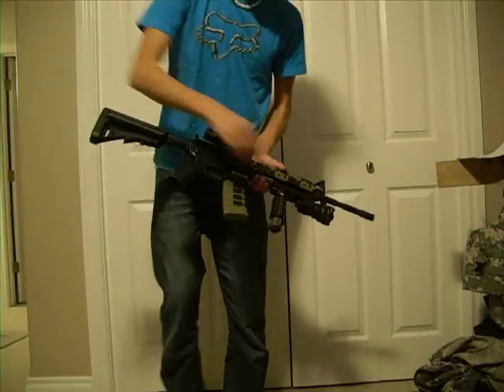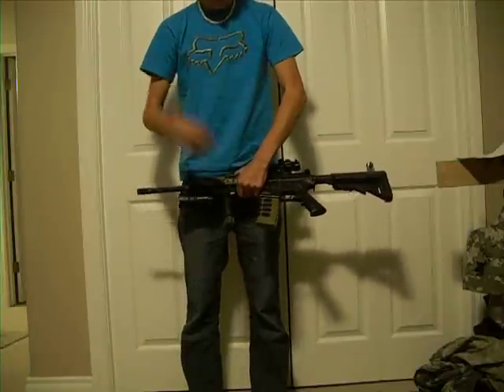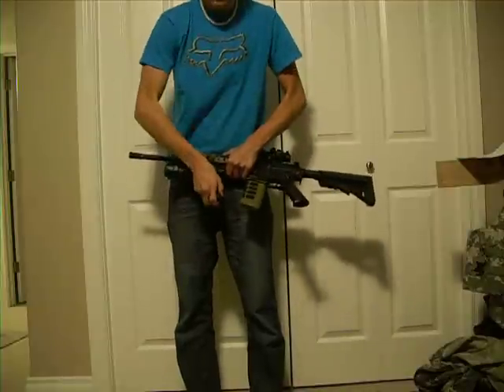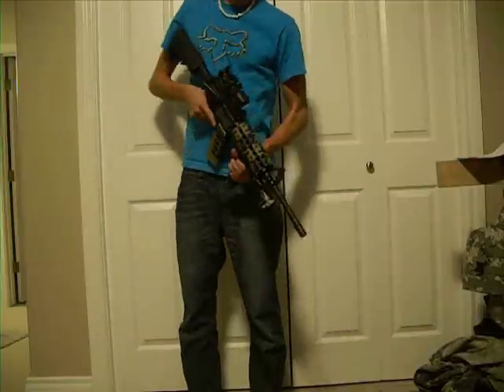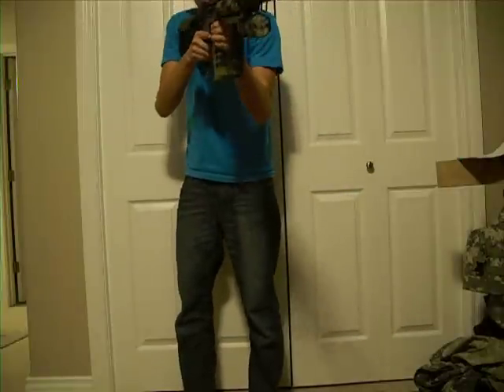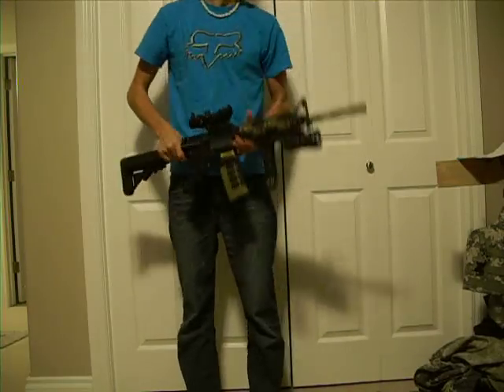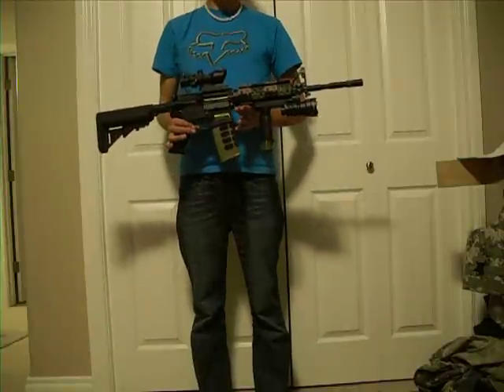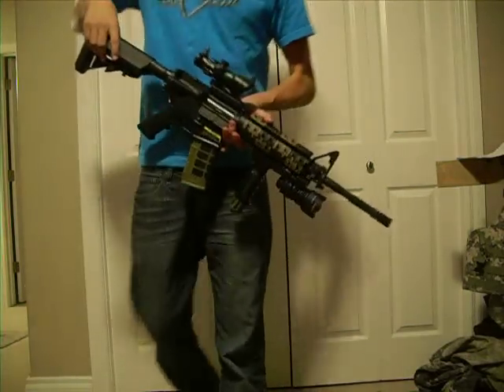Airsoft Club M900AB Weapon Light Style Tactical Vertical Foregrip Flashlight Part 2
Check out the Product at;

Go strait to Airsoft Club with;

Make sure to see all three parts.

Sorry for the inconvinence.